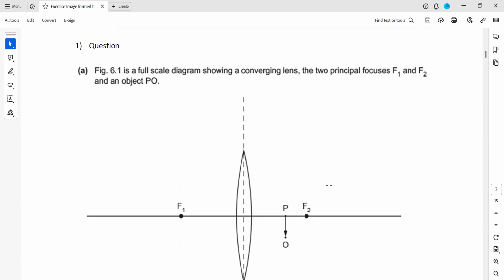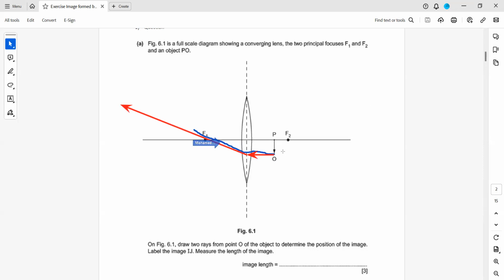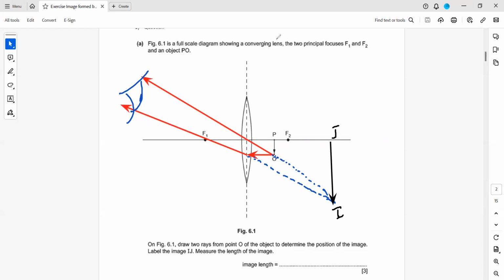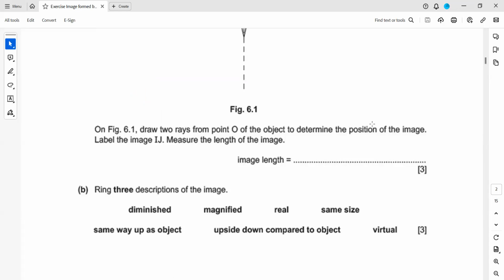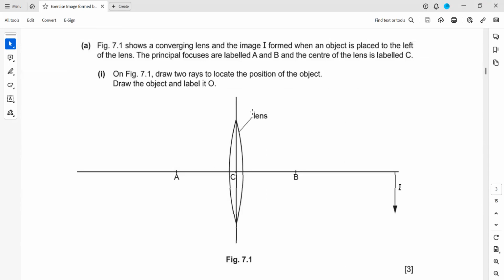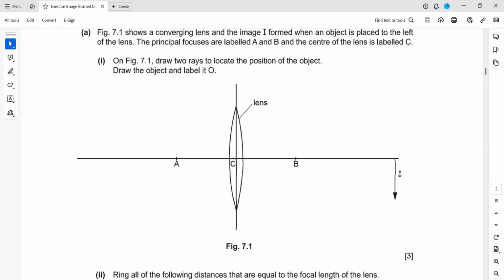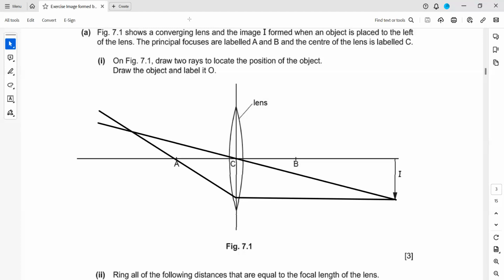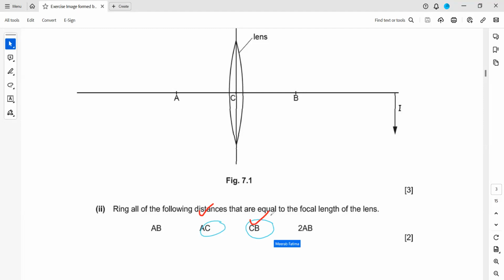Image formed by Convex Lens question 1 and 2 IGCSE O level Physics 0625 0972 5054 Lesson 52 part c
Image formed by Convex Lens question 1 and  2